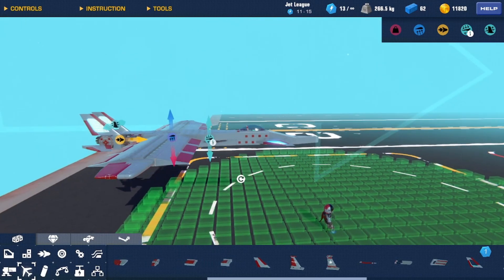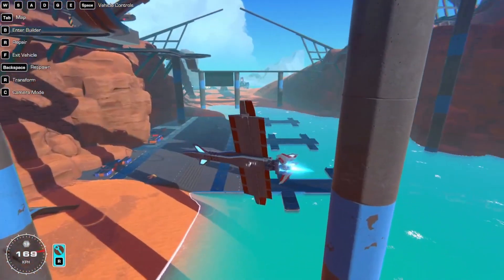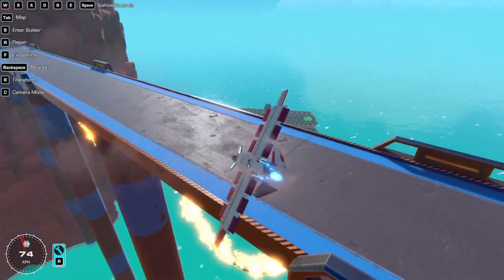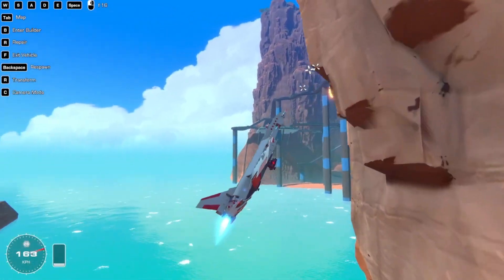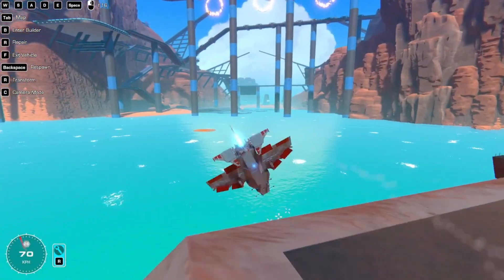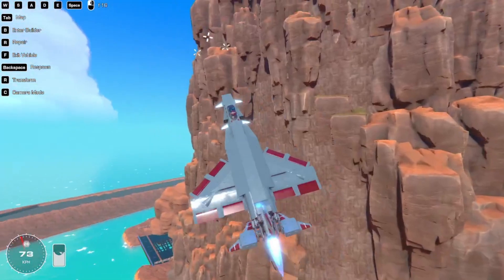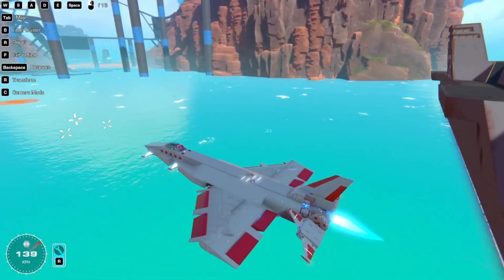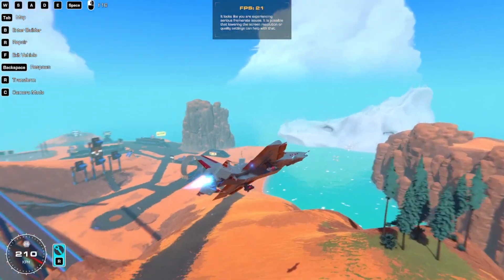Fly by Wire System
i can not believe i took so long for something so simple.